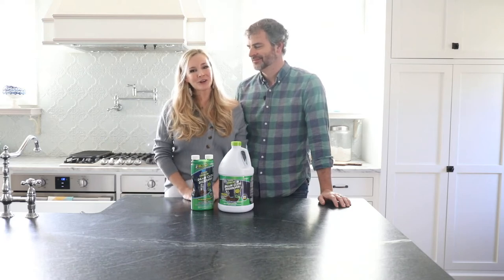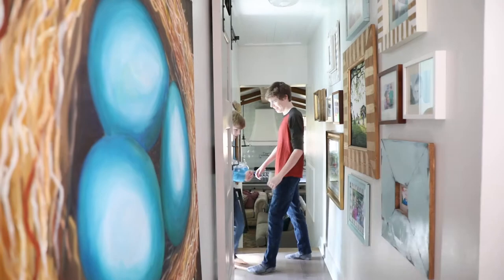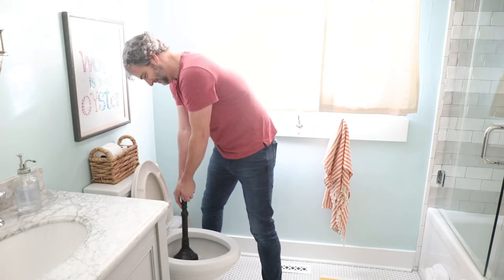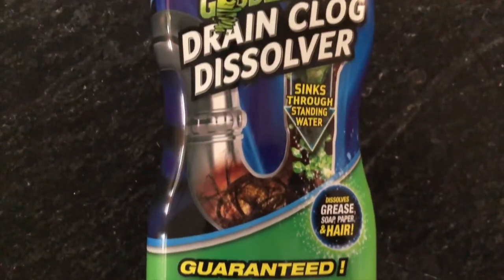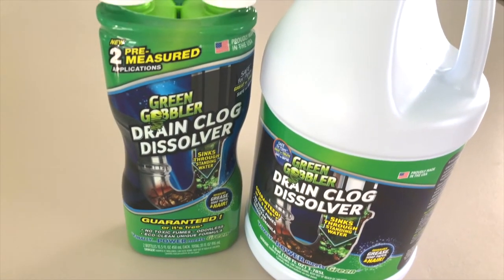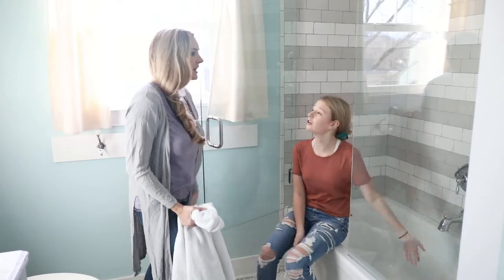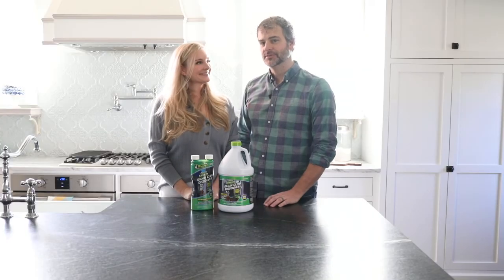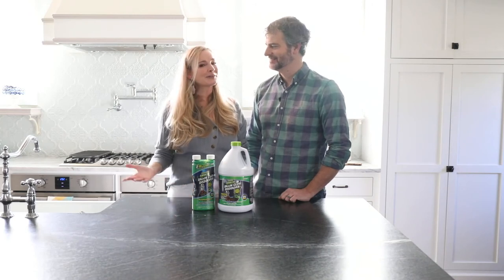How To Unclog Any Drain In Your Home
Clogged drains happen: Sometimes mysteriously when we least expect it, and sometimes right on schedule. When they do, it can feel a lot like a mini-apocalypse. Kids running amuck, dogs barking, everyone freaking out. No one wants a clogged toilet, sink, bathtub, or shower. Learn how Ashley and Jamin Mills from @TheHandmadeHome keep their plumbing running smoothly with Green Gobbler.

All Green Gobbler products mentioned in @TheHandmadeHome's video can be found at your local retailer, Amazon, and GreenGobbler.com.